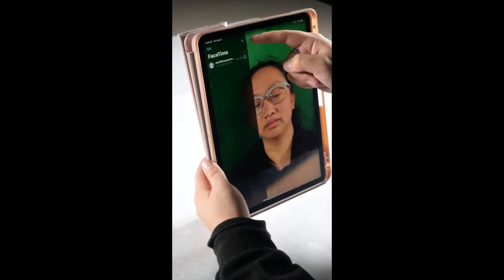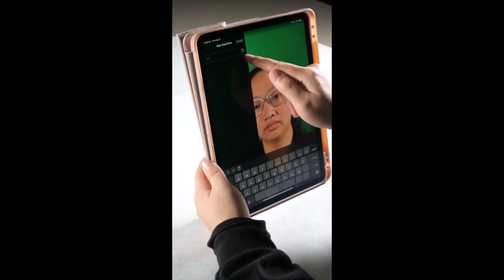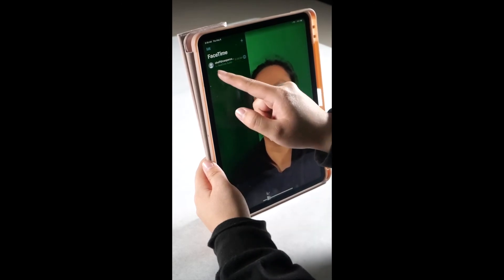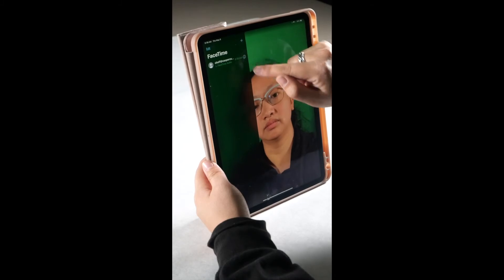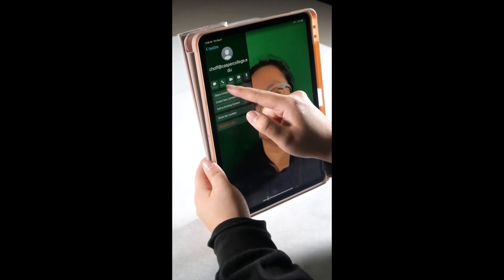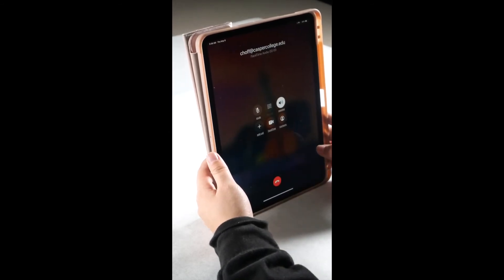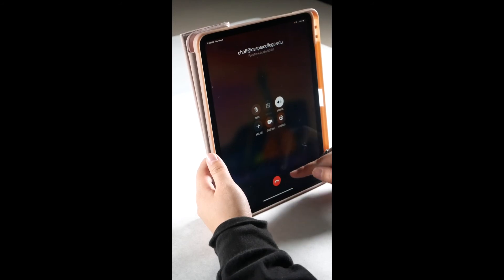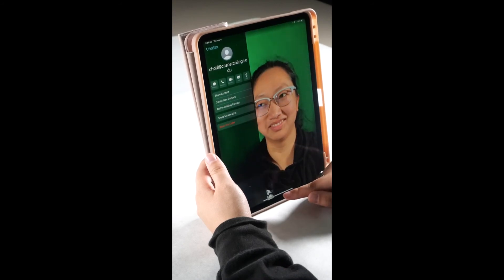FaceTime: Making an Audio Call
This video covers how to make an audio call using FaceTime on an iPad. This information applies to other Apple products with FaceTime.